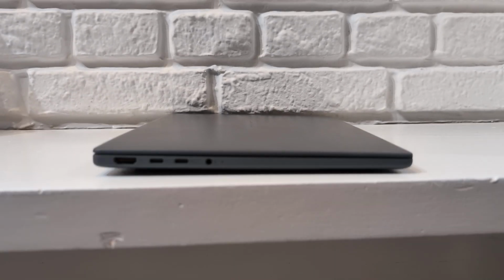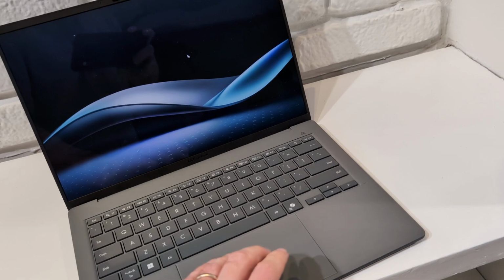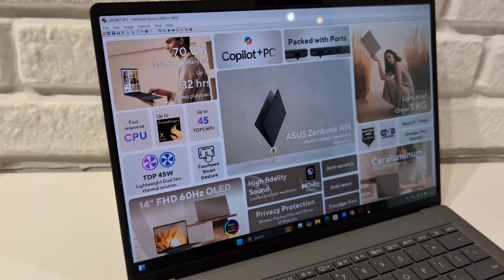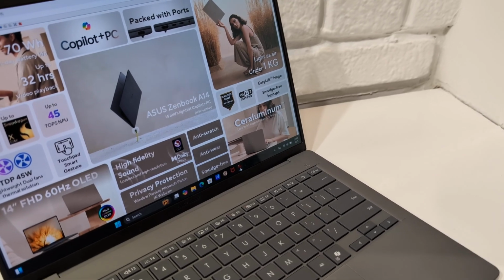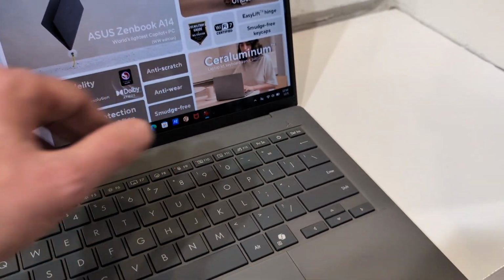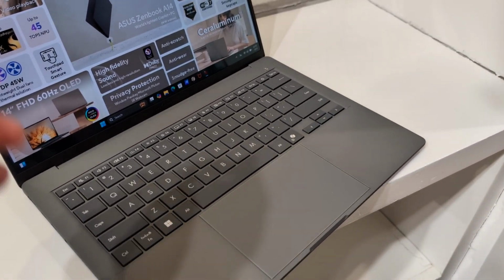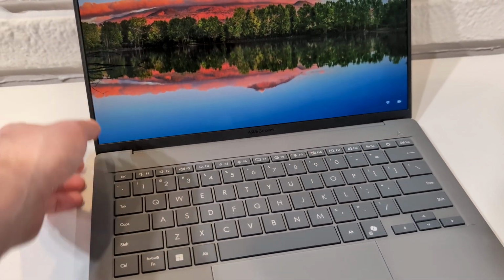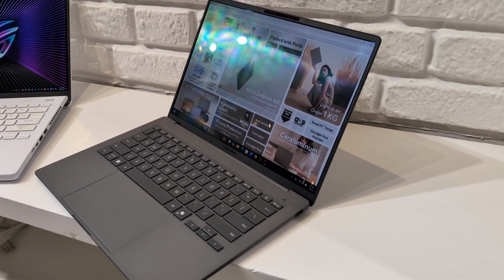Asus Zenbook A14: A 2.2 pound laptop with Snapdragon X for $899 - $1500